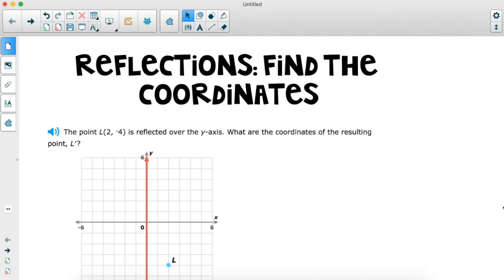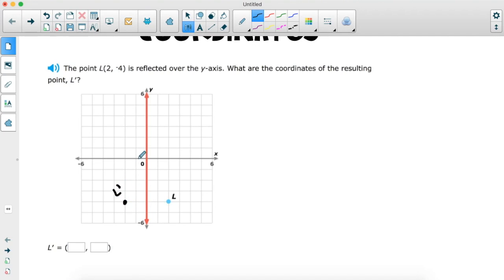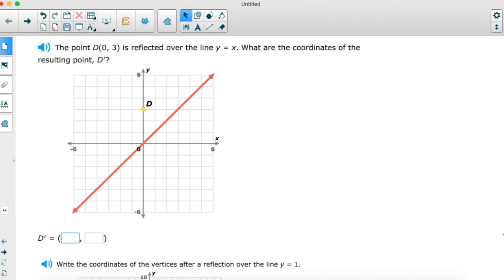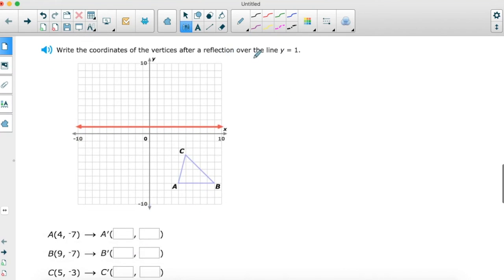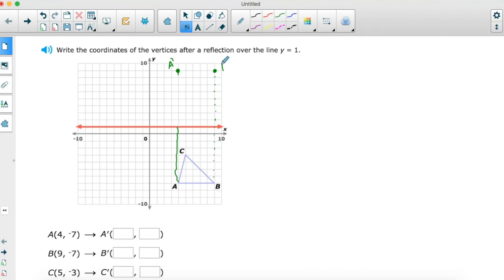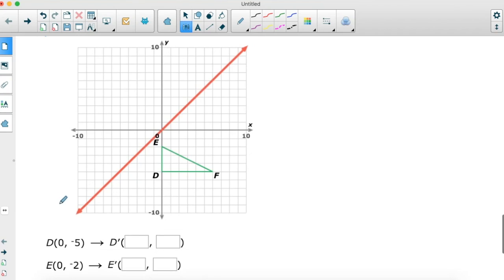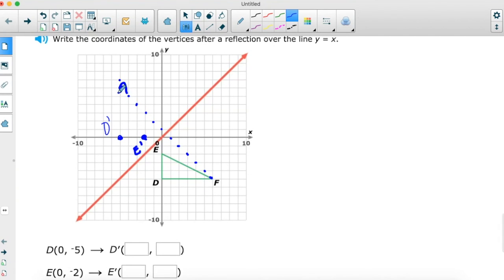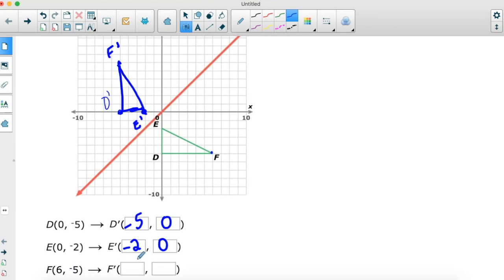Reflections: find the coordinates by Mrs. Byrd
8th grade Math lesson on reflections and finding the new coordinates by Mrs. Byrd.